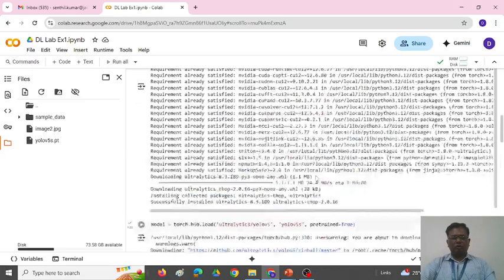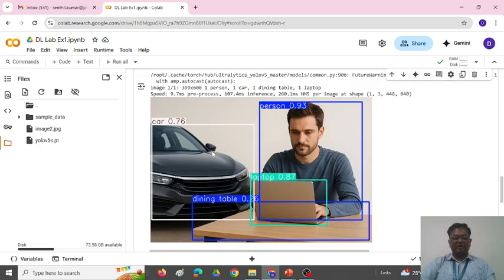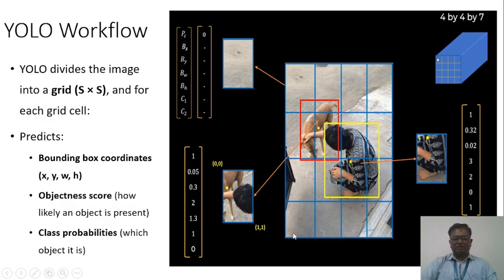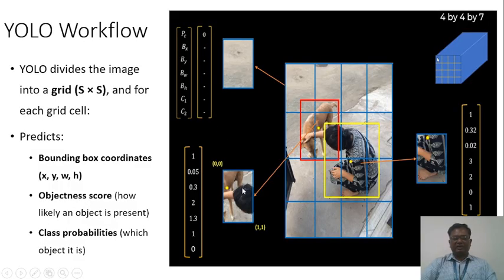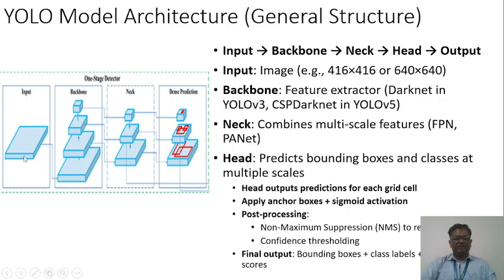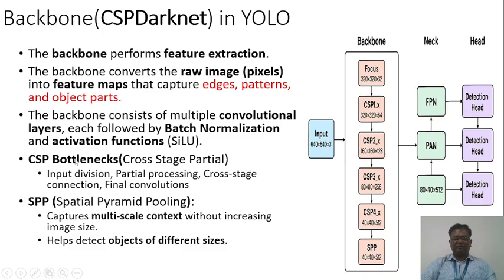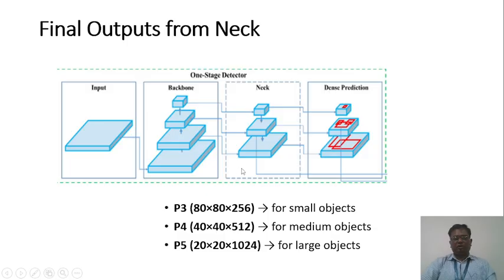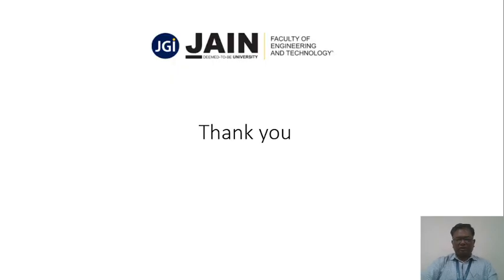Object detection - Adv Deep Learning-Ex1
DEPARTMENT OF CSE-AIML-7th Semester: Academic Year 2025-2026 : Jain University-FETJU